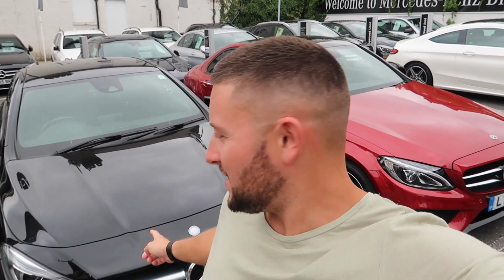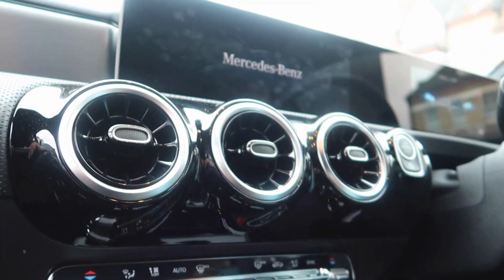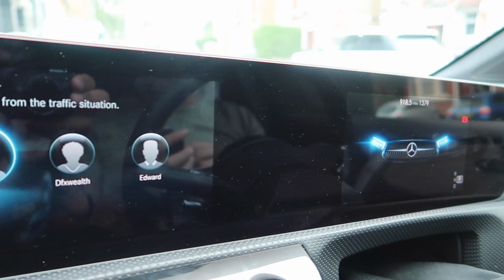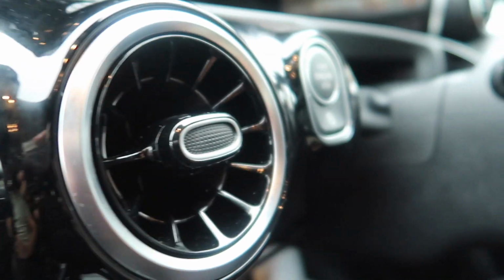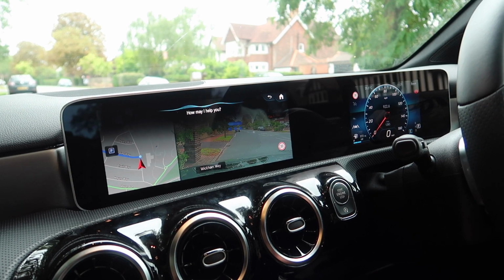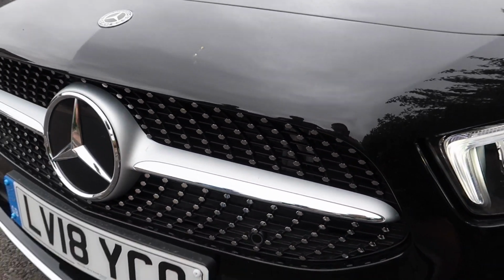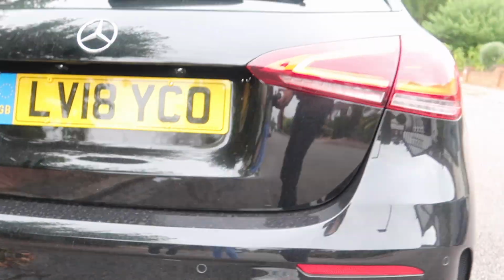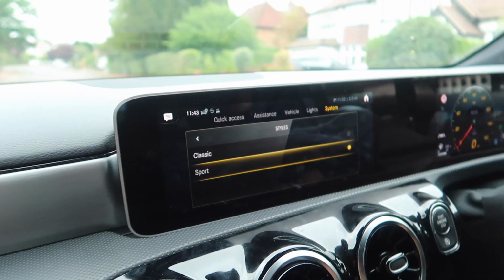New 2019 Mercedes A-Class Review - Vast improvement on its predecessor!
Brad & Bains review the 2019 Mercedes A-Class. This specific model is the A200 which is powered by a 1.3 litre Turbo engine that produces 160bhp.
We really feel this car is miles better than the A-Class it replaces, please let us know your thoughts!